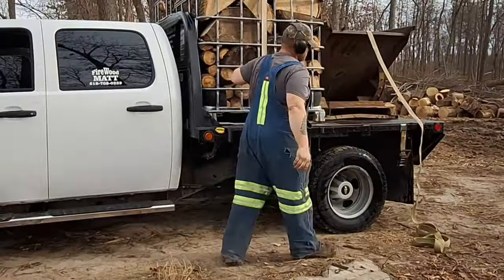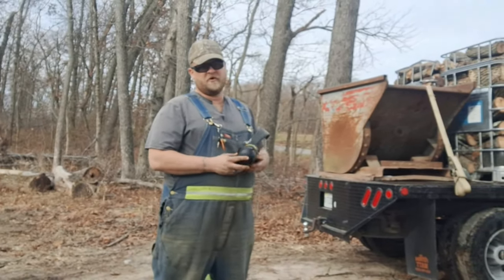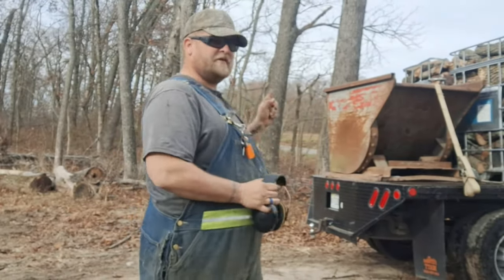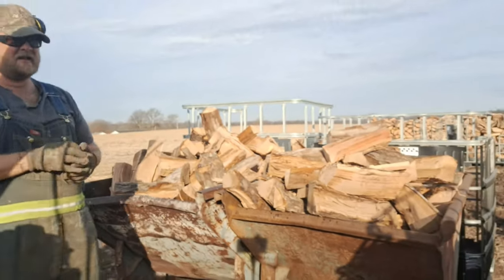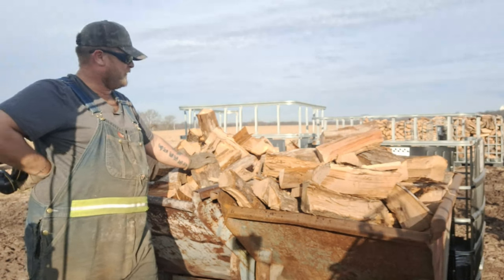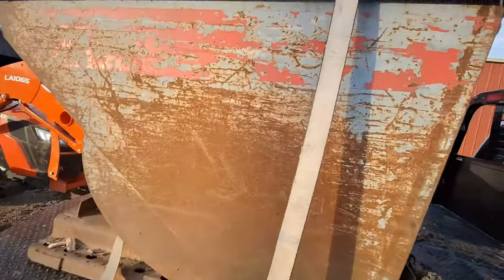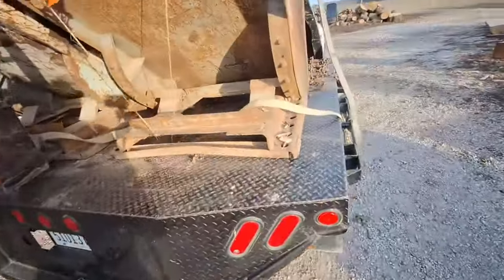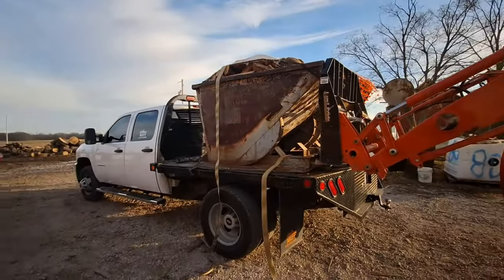How to unload firewood fast without a dump truck.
In this video i show you how I can have the same result as a dump truck without spending a fortune on a dump system.  My new system allows me to turn wood from log to delivered firewood only handling the wood 2 times.